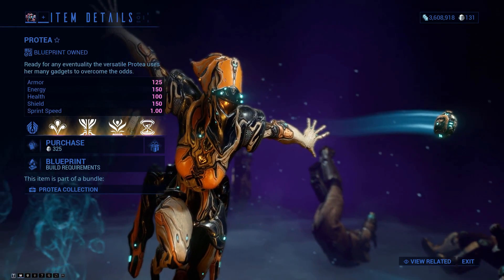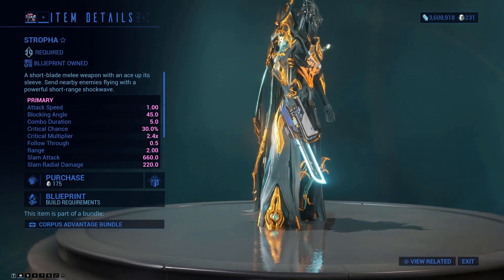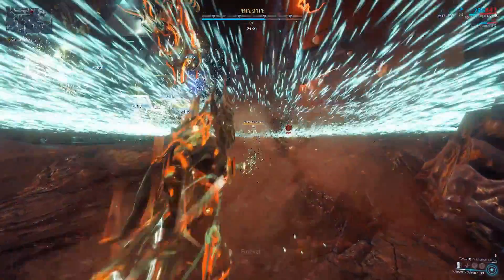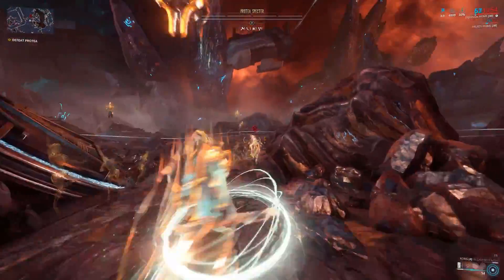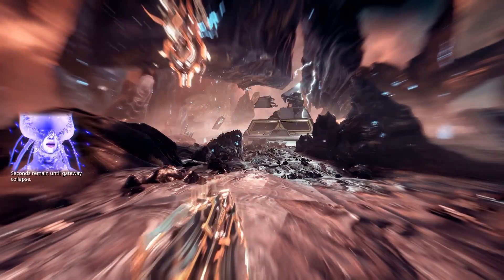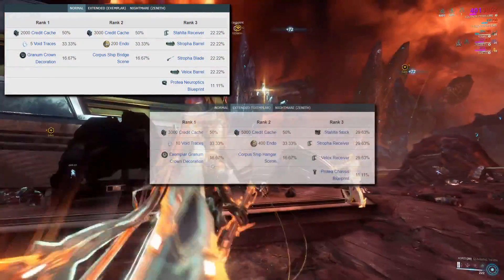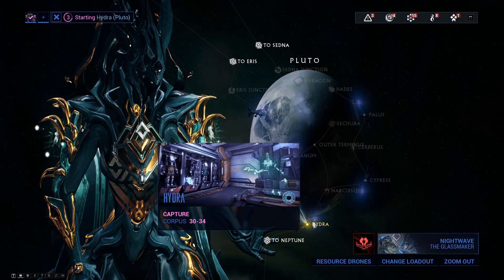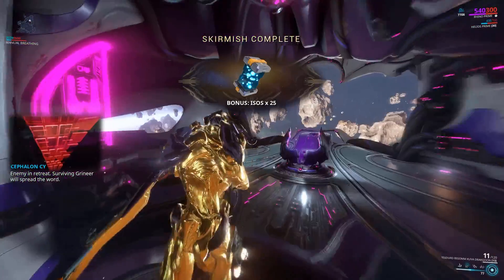How To Get PROTEA + The Stahlta, The Stropha And The Velox | Warframe Guide | Two Star Players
Soon you too will be able to bend time to your will!